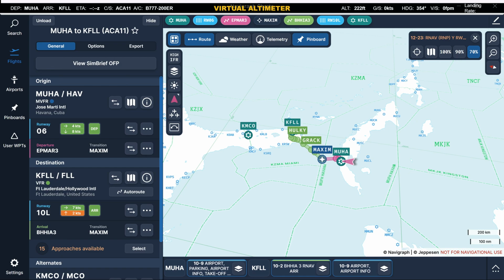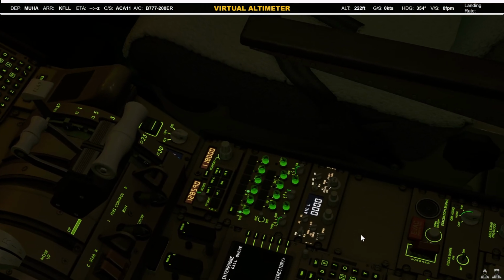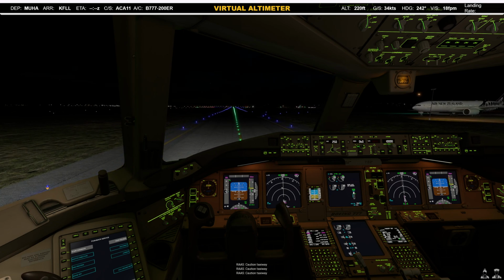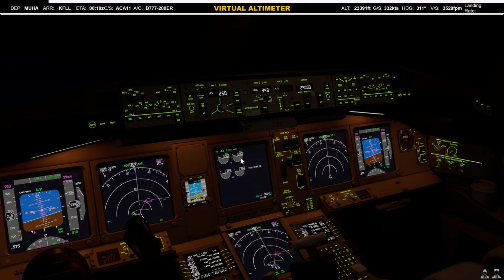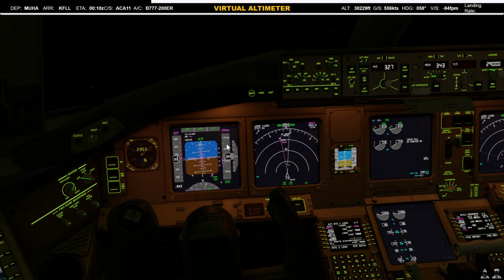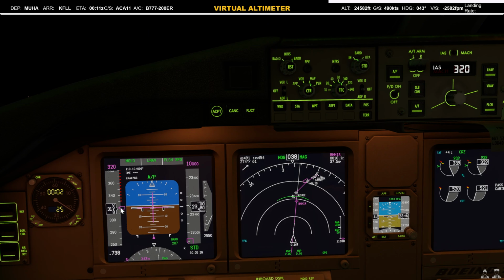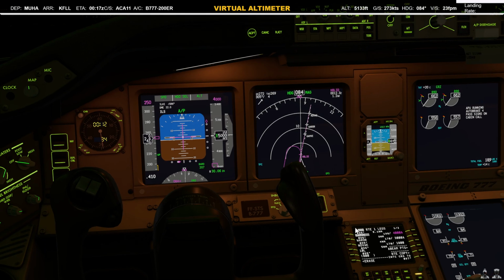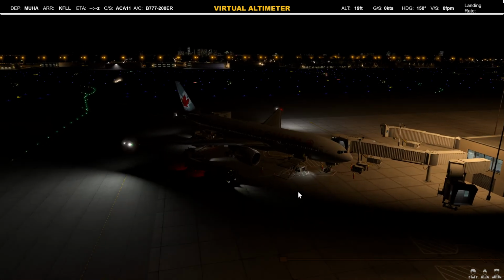Xplane12 Live (4K) - MUHA to KFLL (Nov 30 2024)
4K Streaming IFR flights with Vatsim ATC in a Boeing 777-200ER
*Real time & real weather*

MUHA - Habana Jose Marti Intl.
KFLL - Fort Lauderdale-Hollywood Intl.

-Xplane12
-Aircraft: Flight Factor V2